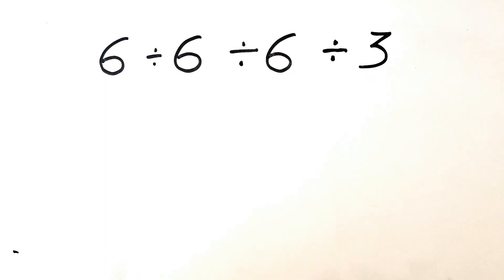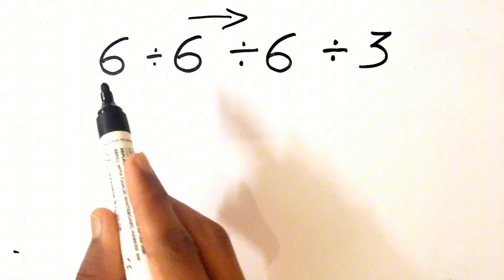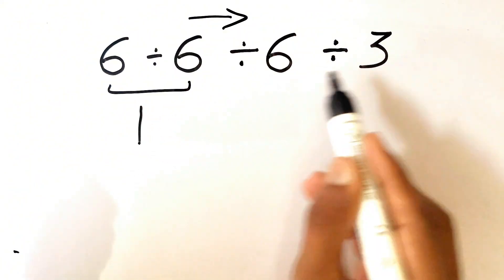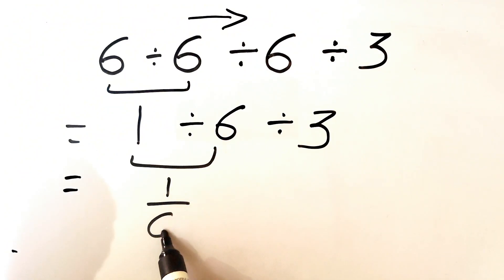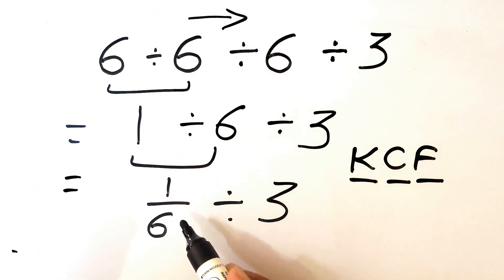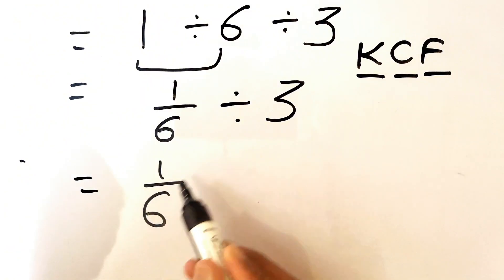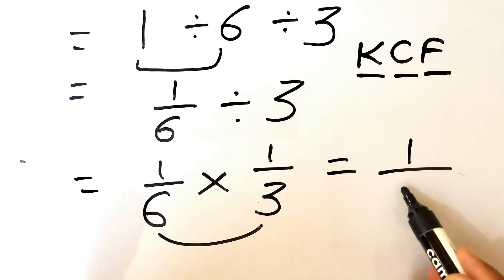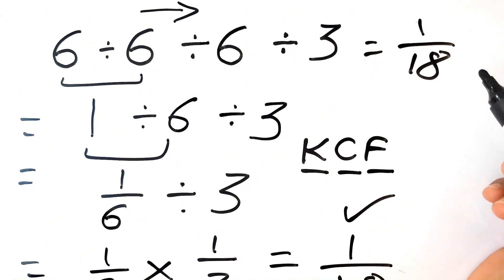Most People Get This Math Problem Wrong!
Struggling with math problems and getting confused by the order of operations? 🤔
This video explains PEMDAS step by step so you can solve any math expression correctly and confidently.
You’ll learn: • What PEMDAS means in math
• The correct order of operations (Parentheses, Exponents, Multiplication, Division, Addition, Subtraction)
• Common PEMDAS mistakes students make
• Easy tricks to remember PEMDAS forever
• How to solve math problems faster and accurately
This lesson is perfect for students, beginners, competitive exam aspirants, and anyone who wants to improve math basics.
👉 Watch till the end to master PEMDAS in just minutes!

PEMDAS Explained, Learn Math Fast, Math Tricks for Students, Order of Operations, Quick Math Tips, Math for Beginners, Easy Math Tutorial, Educational Video, Solve Math Problems, Smart Learning, Most People Get This Math Problem Wrong, Can You Solve This Simple Math Problem, Most People Get This Math Problem Wrong!